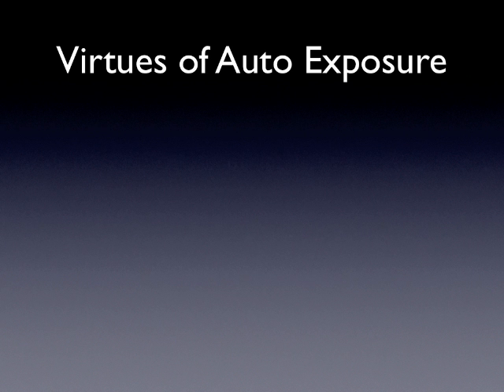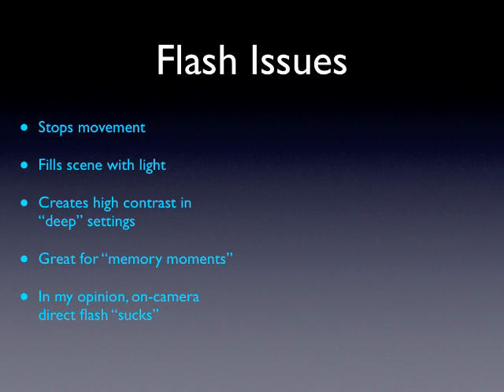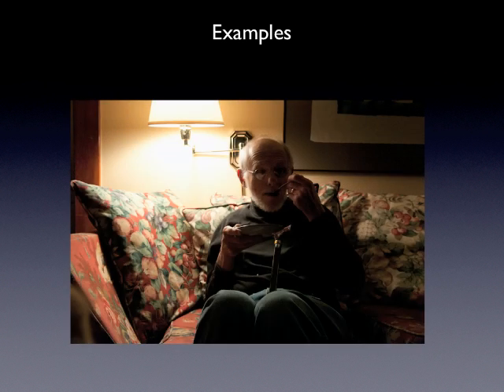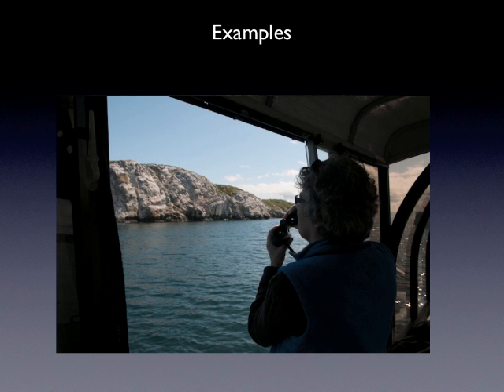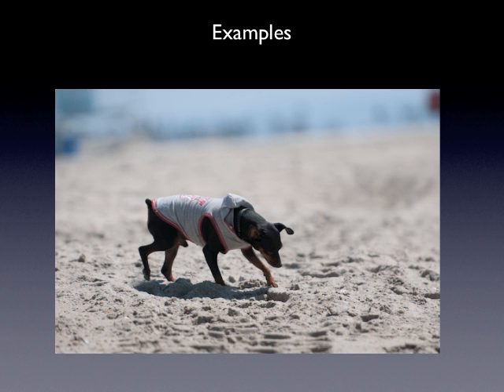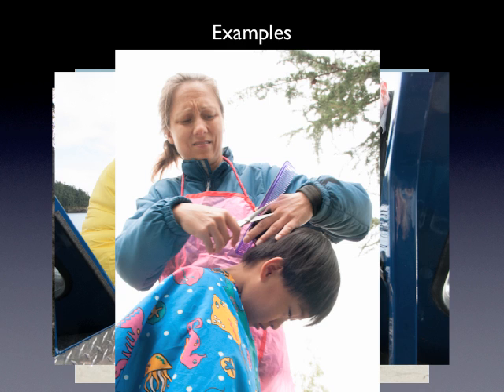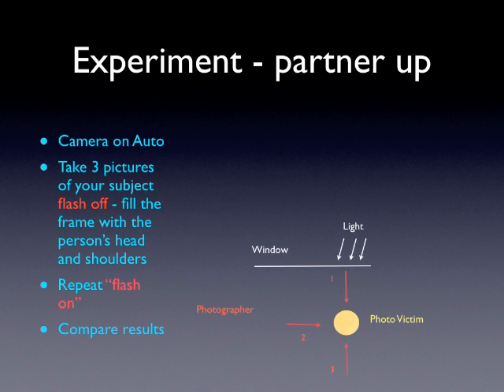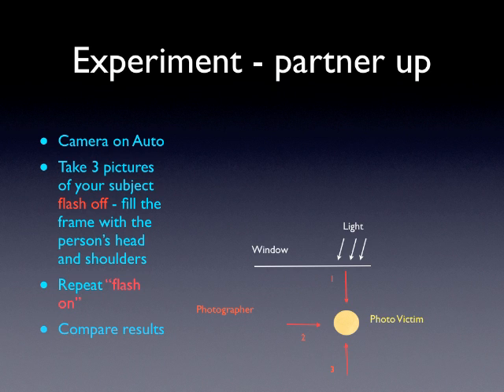06 Turn the flash off Audio.mp4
Week to on "How to turn your snapshots into photographs" This week is about how your camera work - controlling your auto flash.